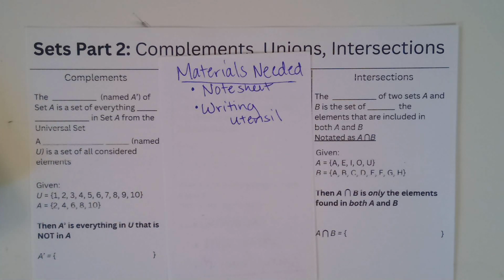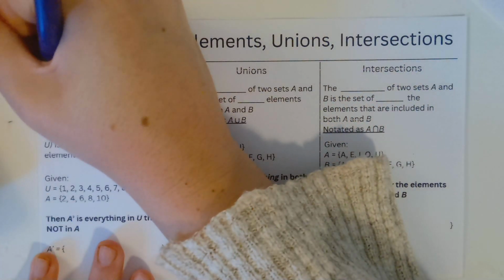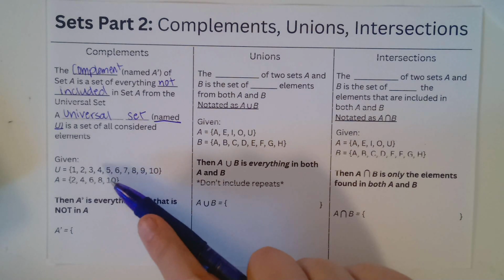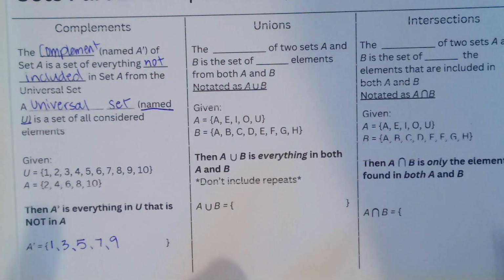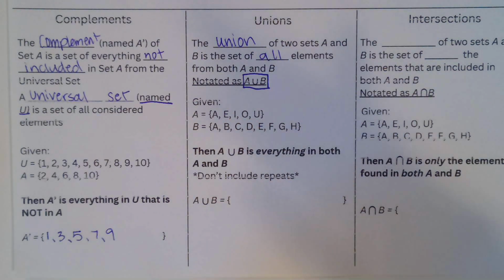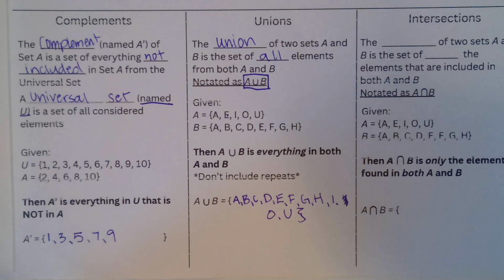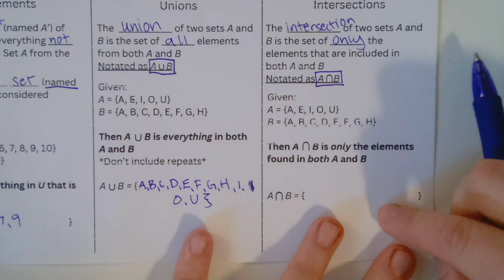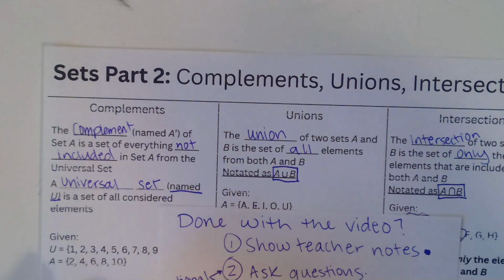CR AGS1: Sets Part 2